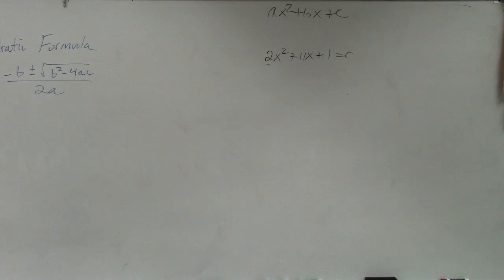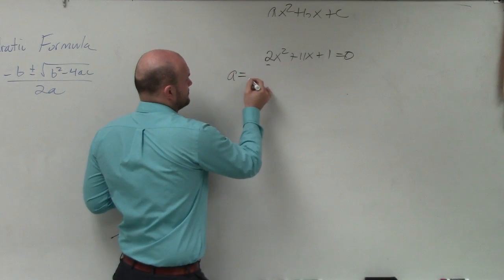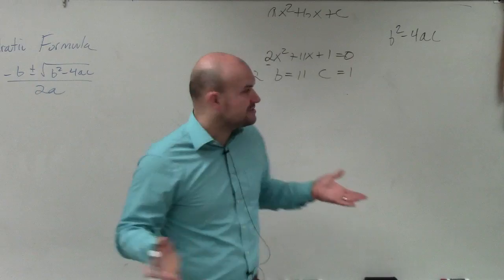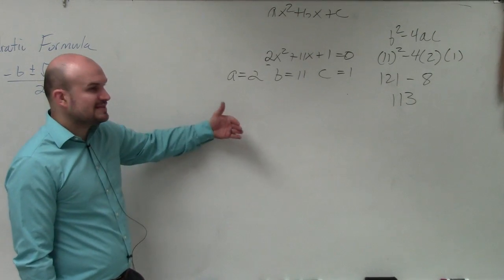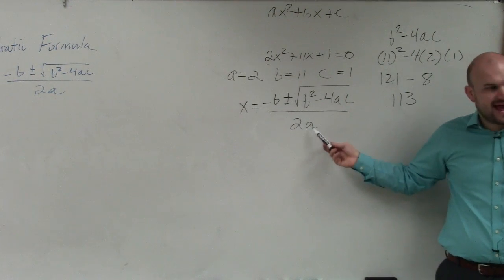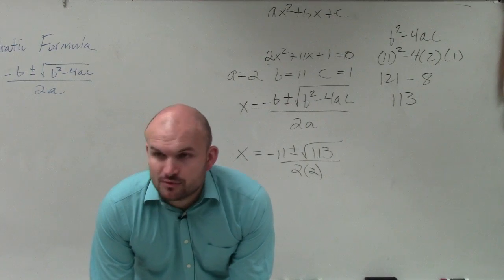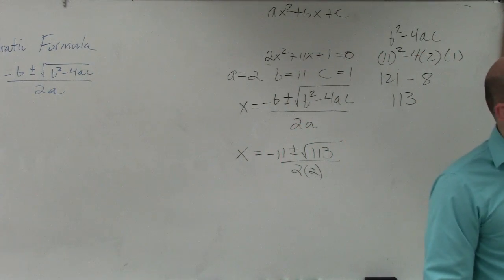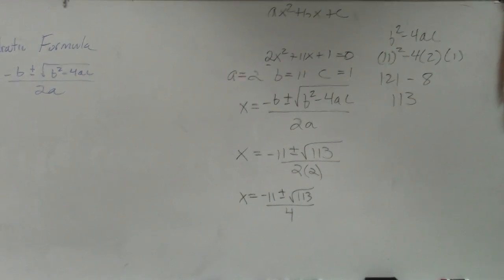Learn how to determine the roots of an equation using the quadratic formula